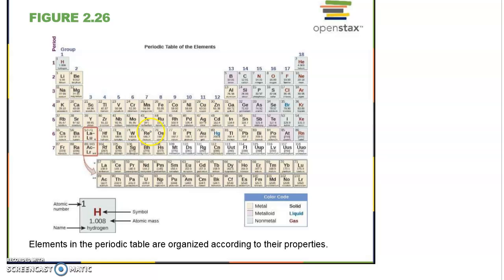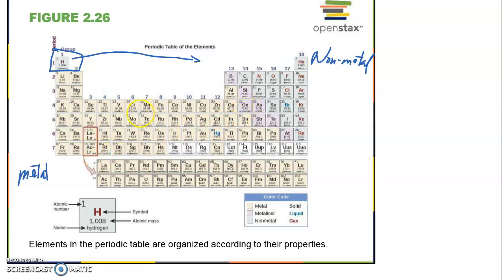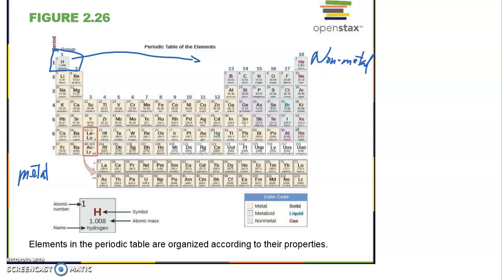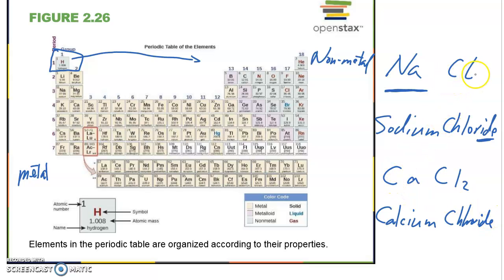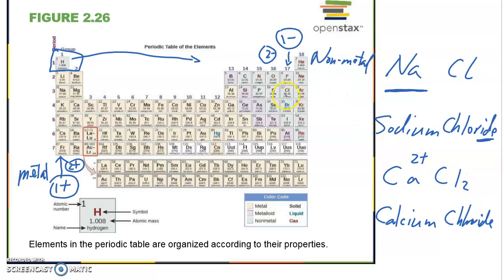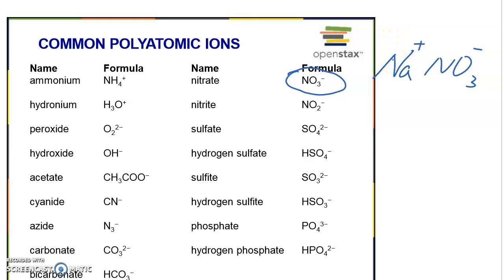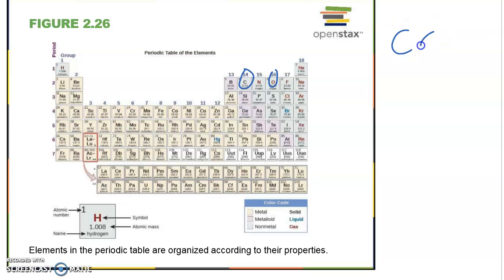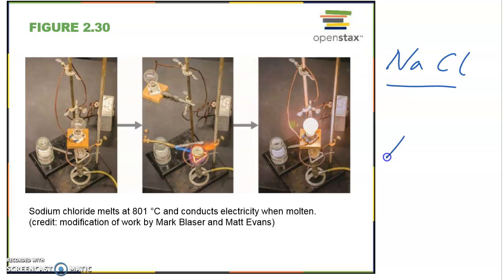Unit03f Ionic and Molecular Compound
Unit03f Ionic and Molecular Compound HCCC STEM CHP111 Clive Li